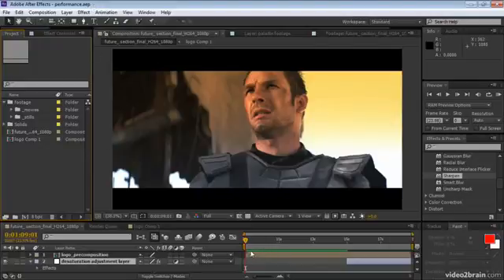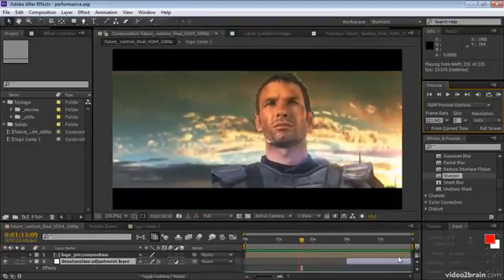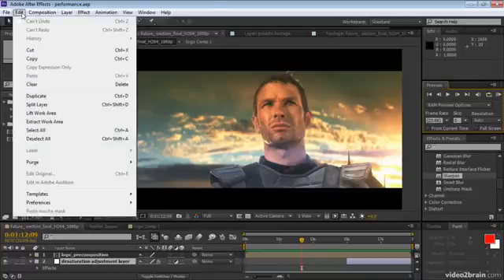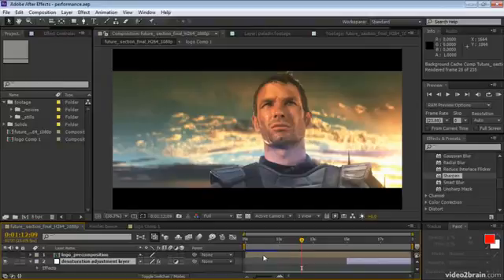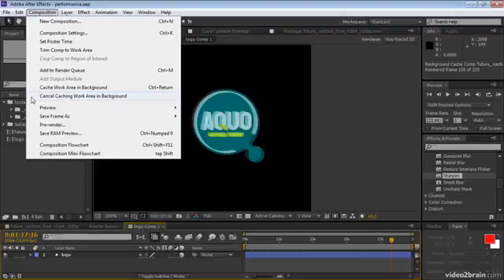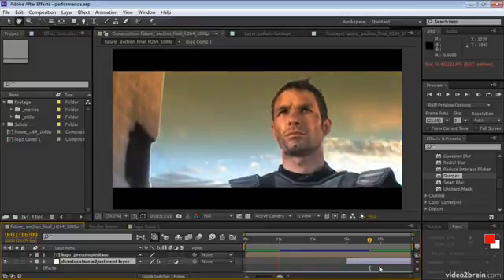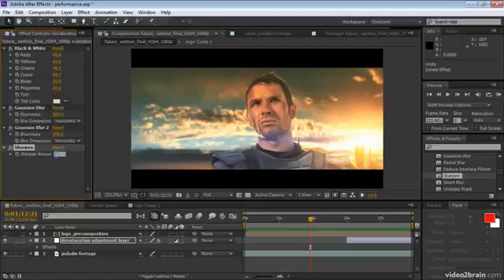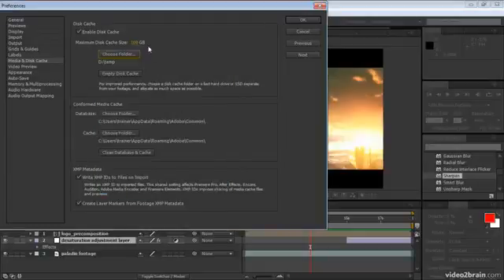73 After Effects CC Tutorial 15 Memory and Performance 2 2